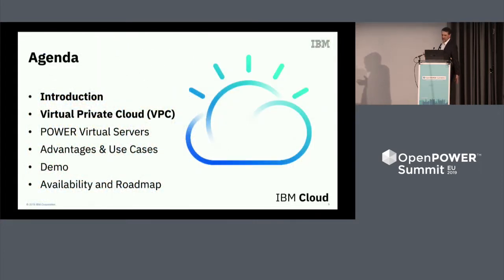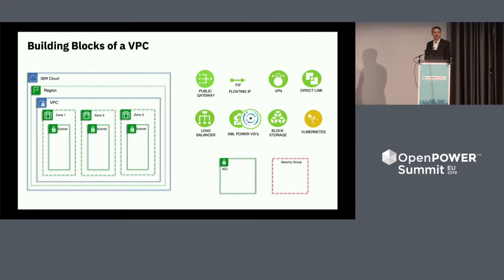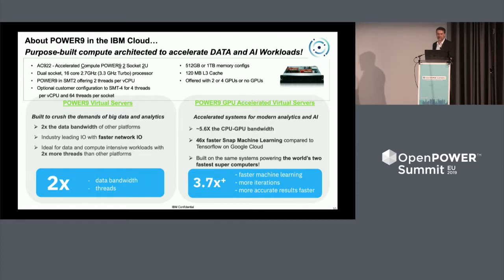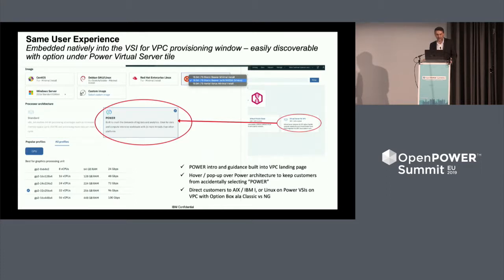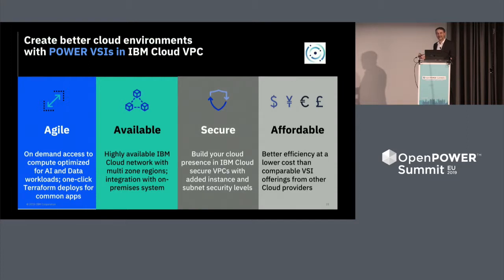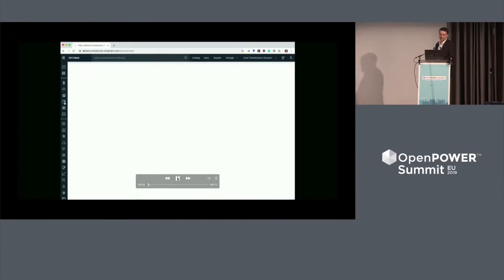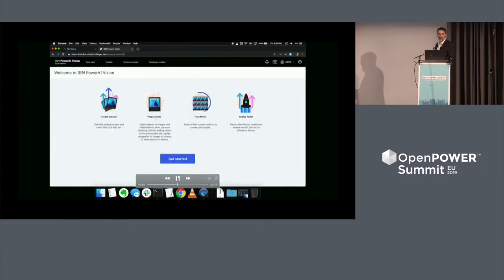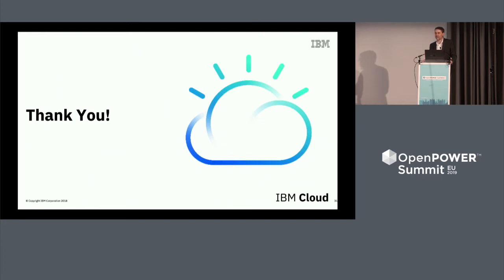OpenPOWER Summit EU 2019: Secure, Scalable and On Demand: AC922 VMs in IBMs Virtual Private Cloud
Presented by Carl Pecinovsky, IBM

IBM is poised to release AC922's in IBM Next Generation Cloud featuring 100Gbps network interconnects, Multiple Zone Regions, Virtual Private Cloud and a whole new set of APIs to help manage it all.  Early performance testing is indicating GPU performance will blow the doors off the competition!  This session gave a sneak peek at this new offering.